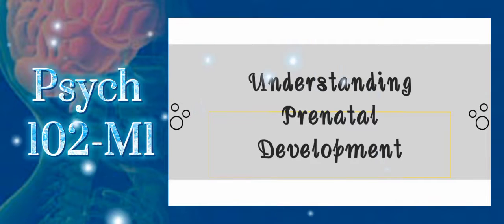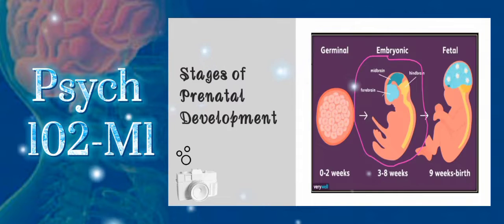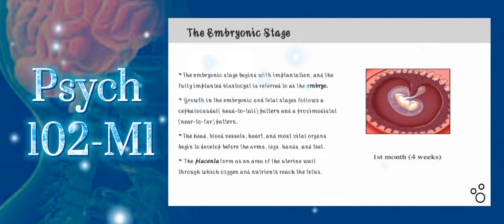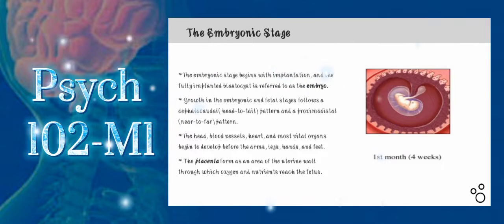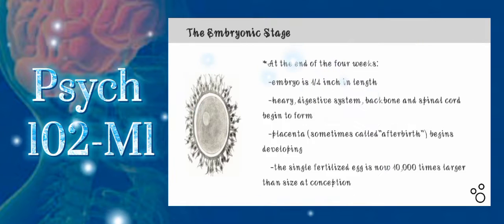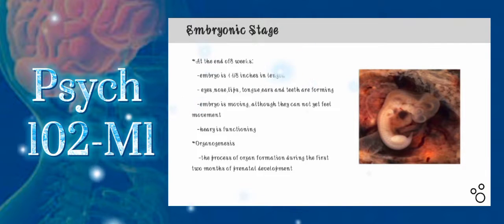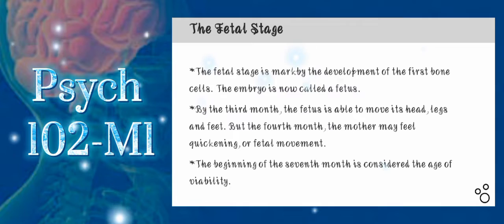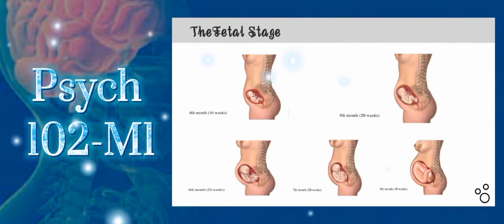PART 3 FORMING NEW LIFE: TOPIC 4 UNDERSTANDING PRENATAL DEVELOPMENT